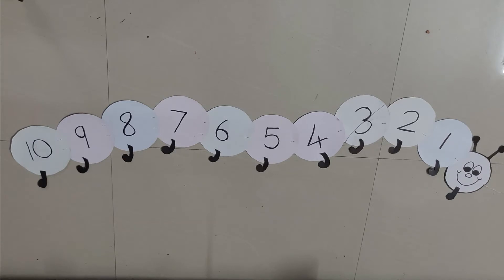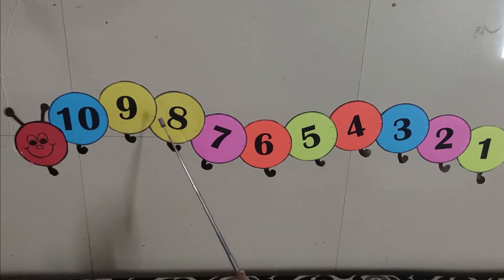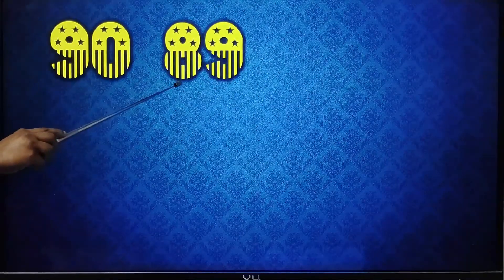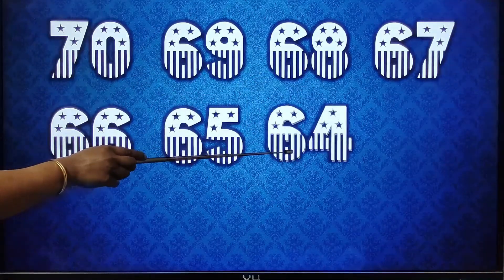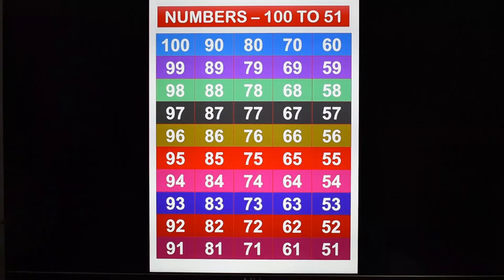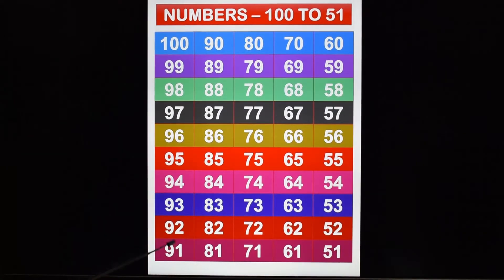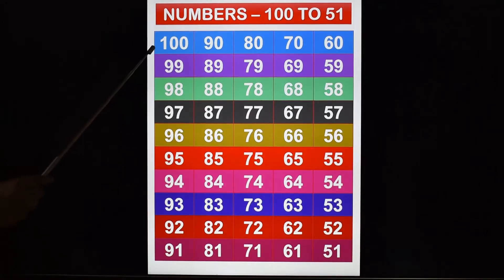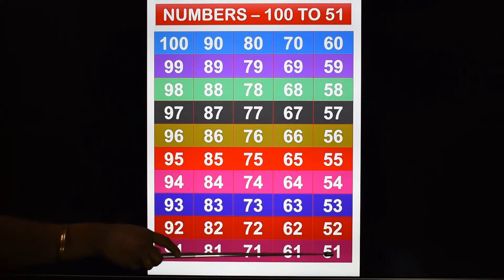Reverse Counting Numbers 100 to 51 | Backward counting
Hello Kids in this video we will going to learn Reverse Counting from 100 to 51  in very easy way.